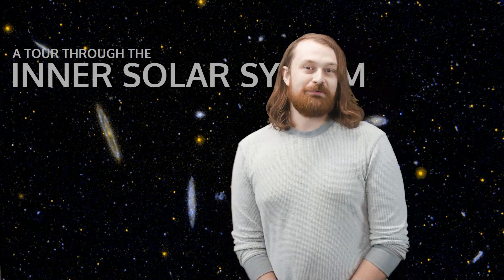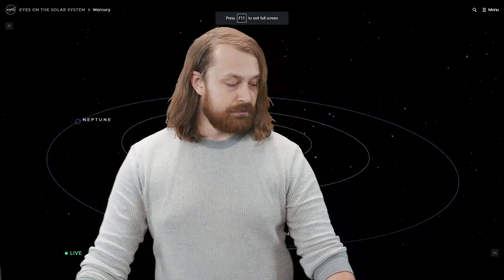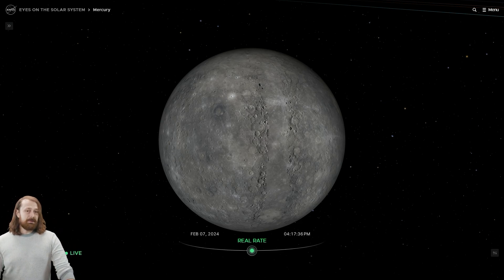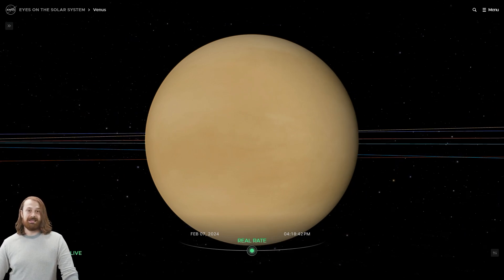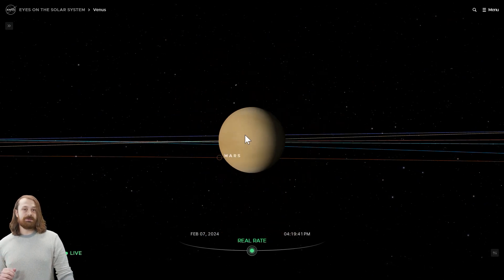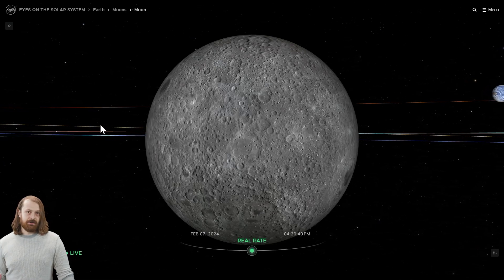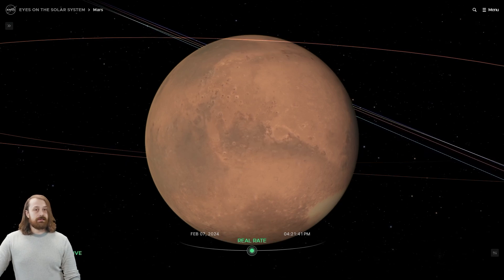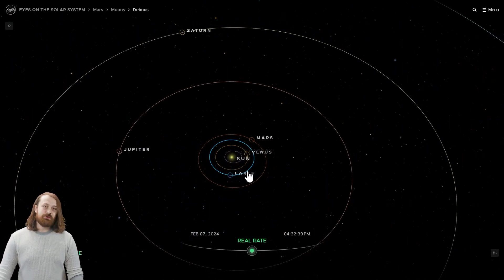Sample Presentation | A Tour Through the Inner Solar System | Revolution Lightboards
In this sample lecture, we use the One Button Studio to take us on a scientific journey through the inner solar system.